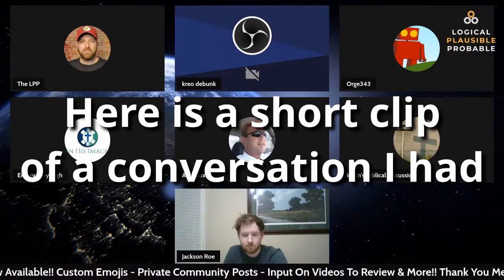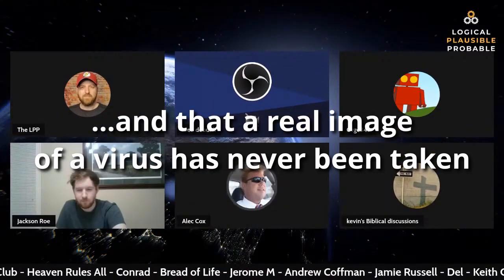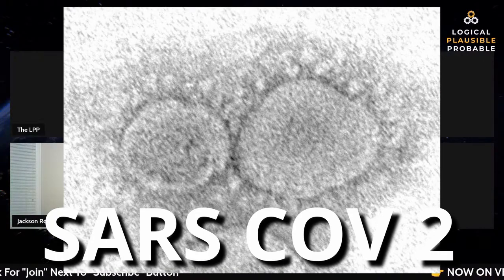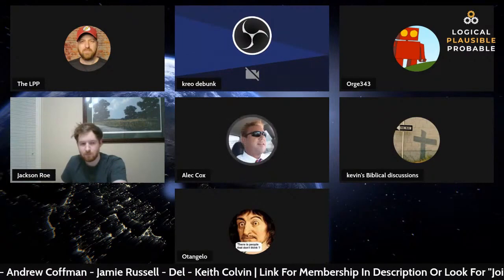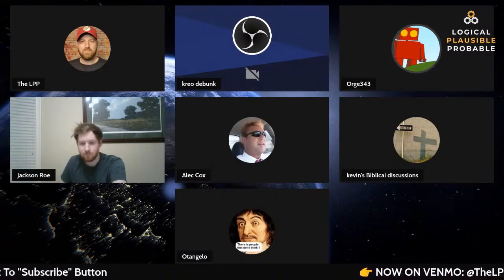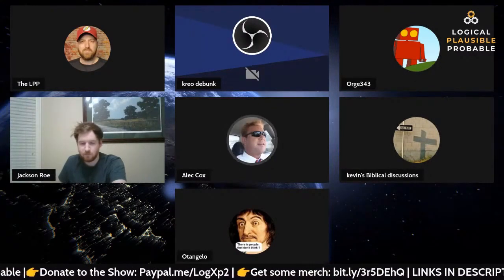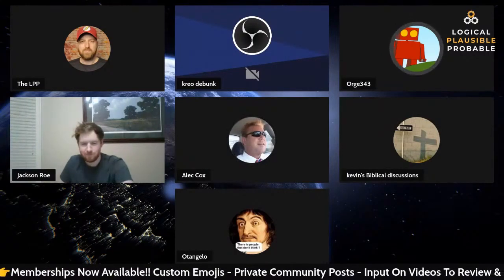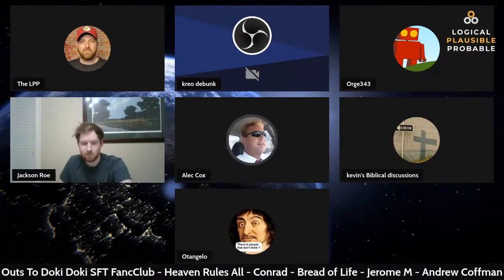Fake Virus Photos